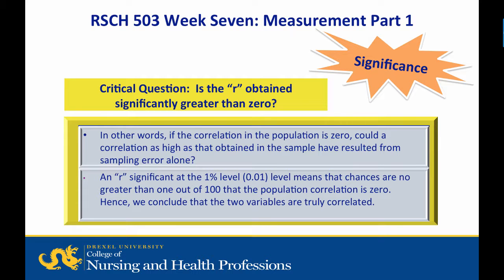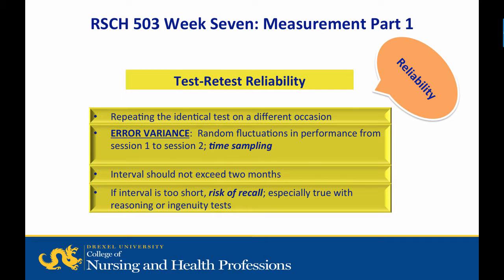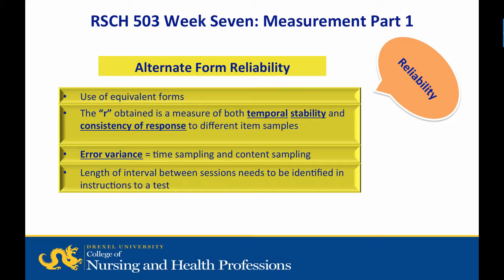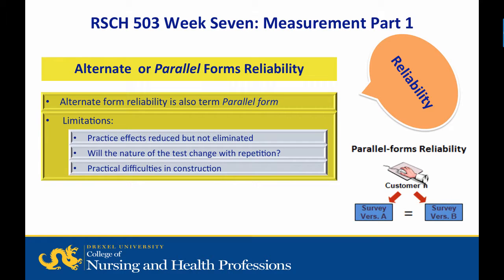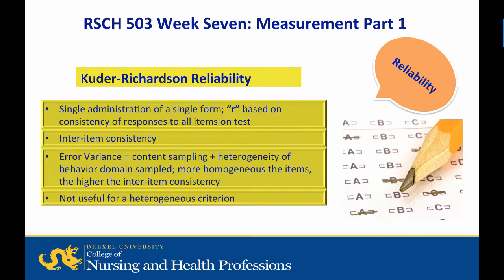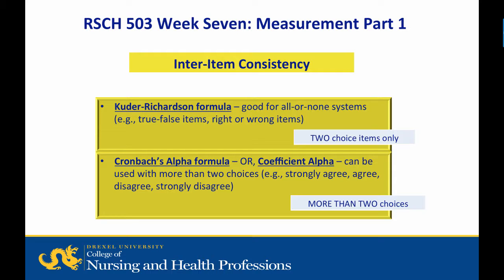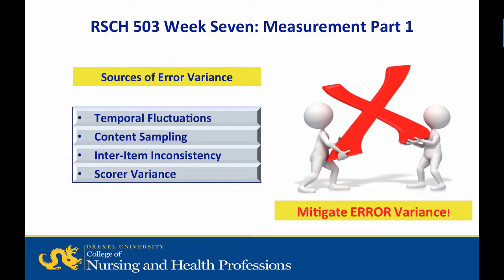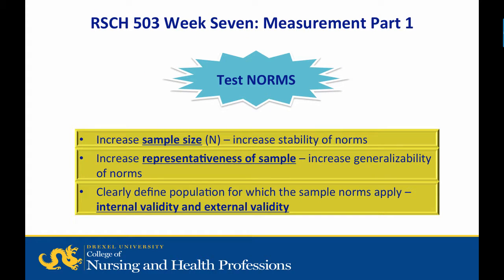RSCH503 Week Seven Part 3 - 2018